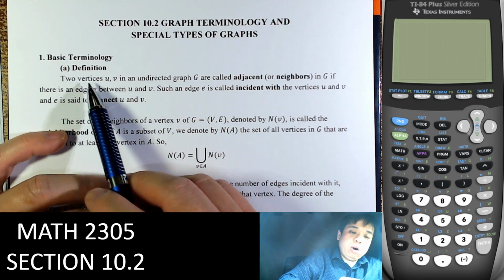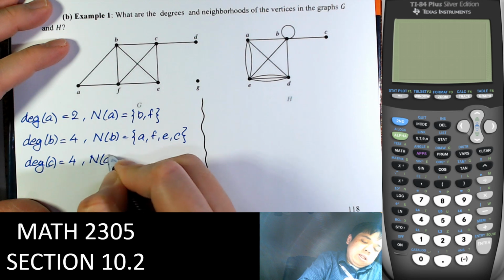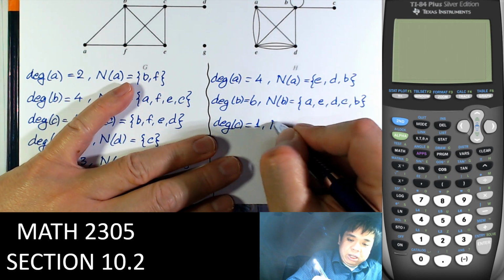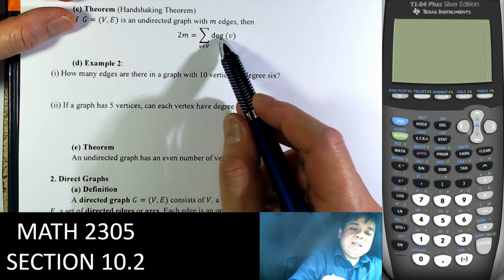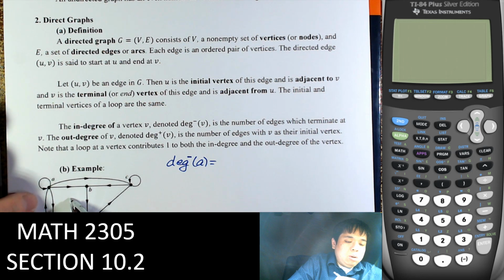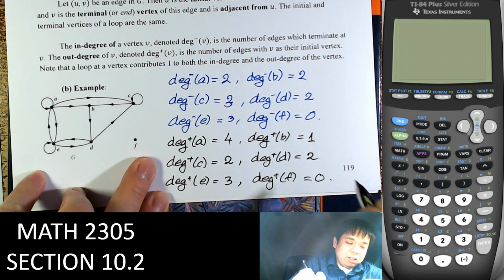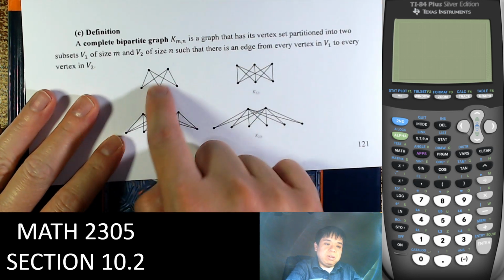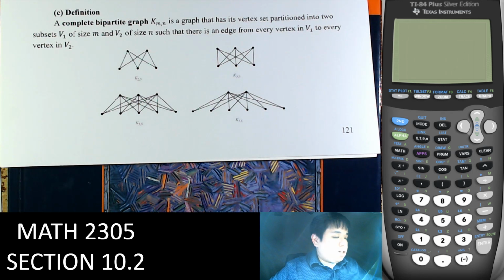Math 2305 - Section 10.2